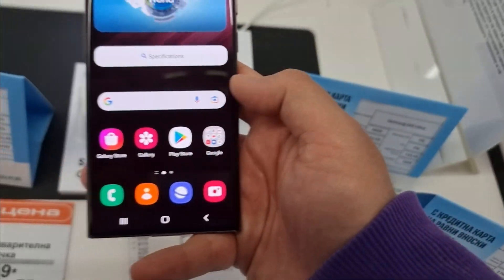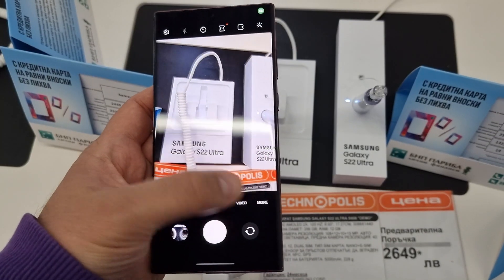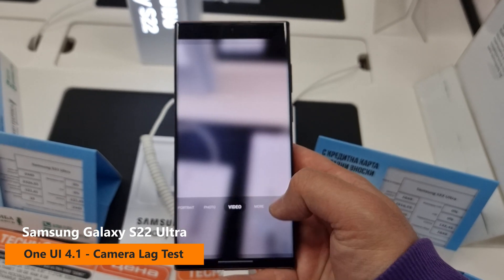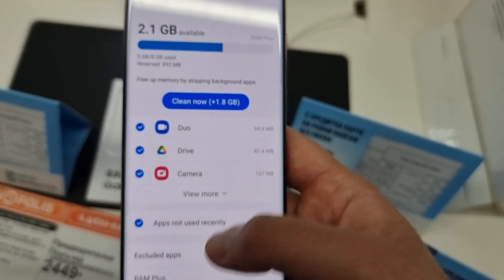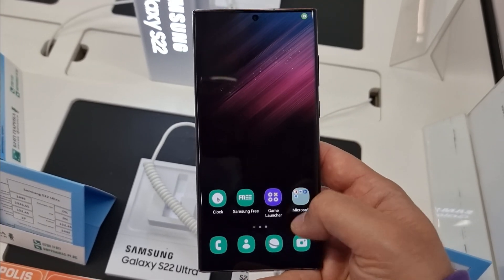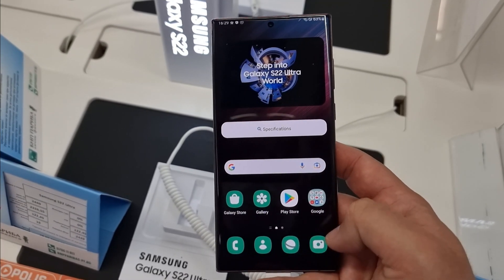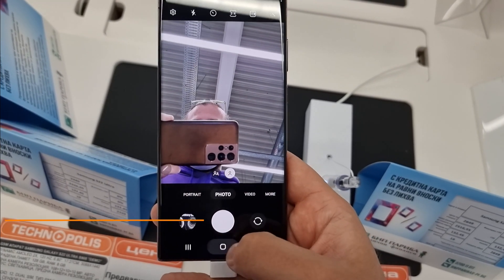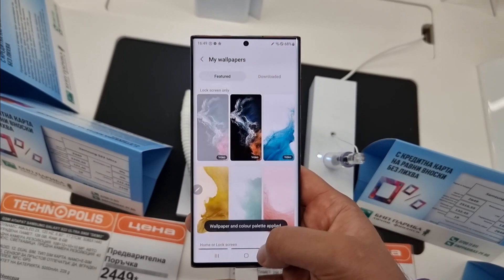Samsung S22 Ultra One UI 4.1 New Features, Interface & Camera LAG test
I had the chance to spend some time with the newest Samsung Galaxy S22 Ultra and I will show you all the newest features in Samsung One UI 4.1 I was able to find & also perform some user Interface & Camera Lag tests!

Video Quick Guide:
00:00 - Intro
00:30 - Check Samsung S22 Ultra Software Version
00:48 - One UI 4 New Feature - Extra Brigthness
01:20 - One UI 4 New Feature - Video AUTO FPS
01:35 - One UI 4 New Feature - RAM Plus
02:10 - Samsung S22 Ultra User Interface Lag Test (Gestures)
02:35 - Samsung S22 Ultra Camera Lag Test
03:05 - Samsung S22 Ultra Recent Menu Lag Test
03:35 - Samsung S22 Ultra Maxing Memory (Apps Opening)
04:50 - Wallpaper & Themed Icons
05:50 - Samsung S22 Ultra Camera Lag Test 2
06:10 - Samsung S22 Ultra Camera Switch Test
06:40 - Samsung S22 Ultra Add more Virtual RAM (RAM Plus) Test
06:49 - Samsung S22 Ultra Restart Test
07:37 - Samsung S22 Ultra check VRAM extension
07:55 - Samsung S22 Ultra Camera Lag Test 3 (more VRAM)
08:28 - Samsung S22 Ultra User Interface Lag Test (Buttons)